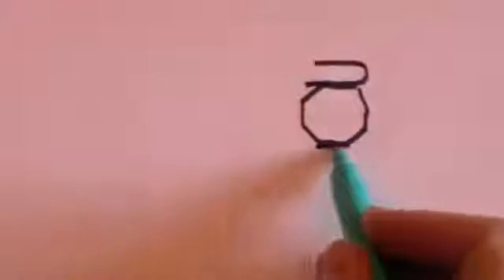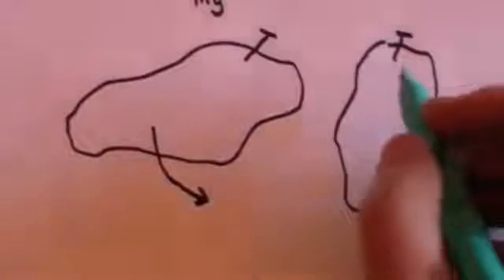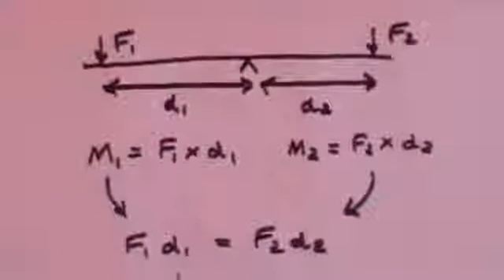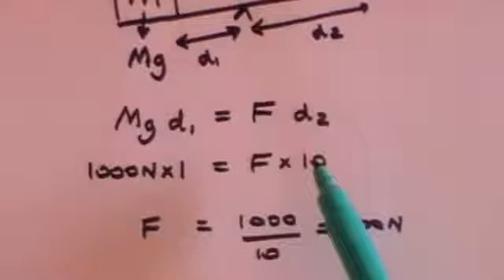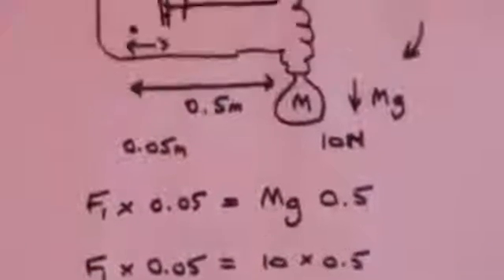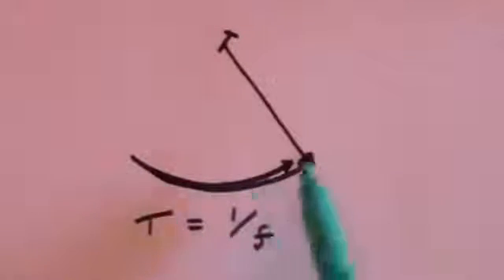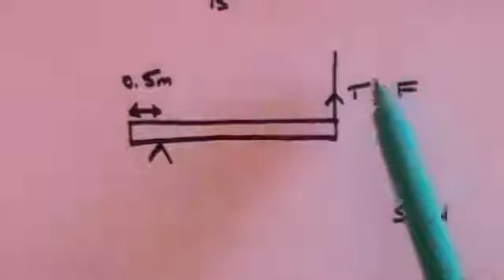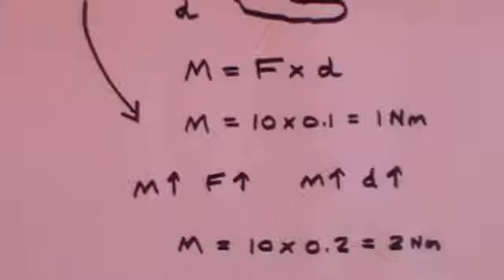Turning Forces: GCSE revision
GCSE level Classical Mechanics covering: Moments, Centre of Mass, Levers, Stability.

GCSE Physics Revision: Balanced Moments and Levers You can watch all my videos at In this video, we look at tackling questions on balanced moments. This is not.

GCSE Science Doodle Science teaches you high school physics, in a less boring way, in almost no time!

Moments, Centre of mass and stability. Concepts needed for GCSE Physics-AQA P3.